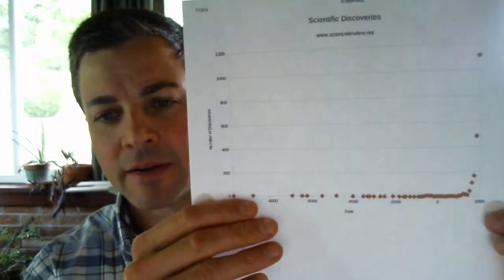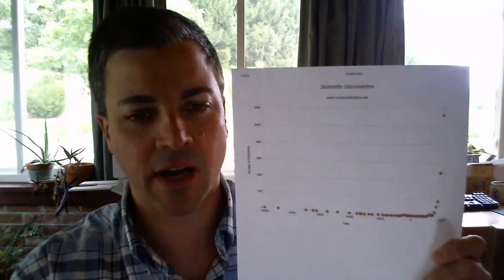THAPOS-6 Week 2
Dr. Green reviews the first assignments and introduces the ideas and assignments of Week #2.